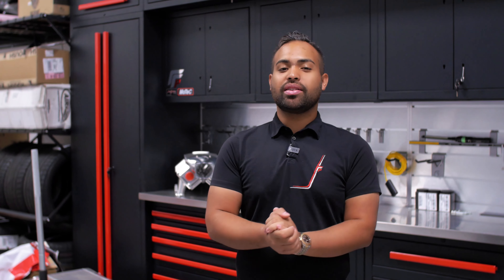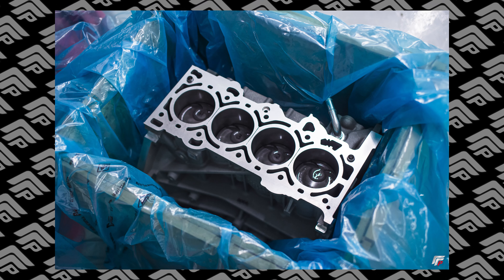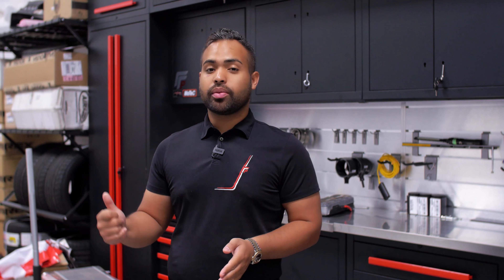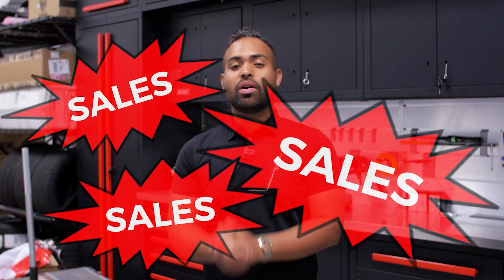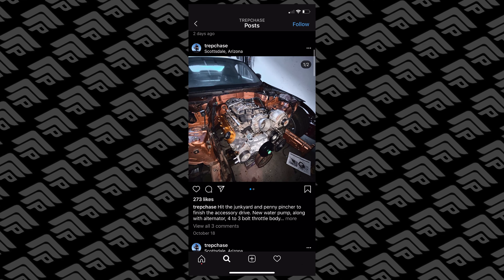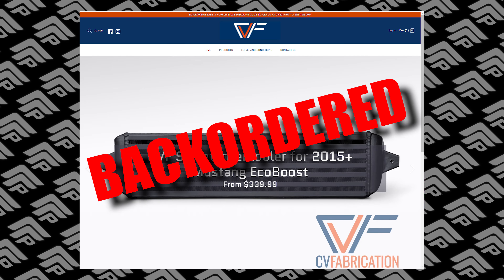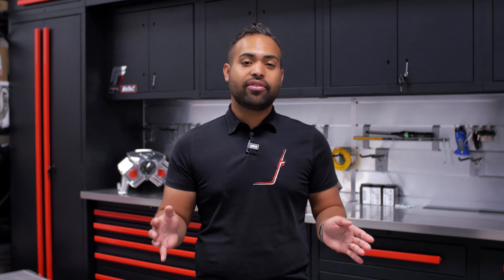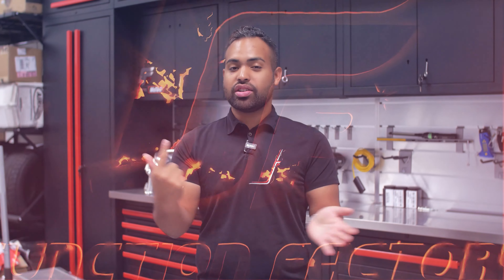WE NEED YOUR INPUT - Hot News Update